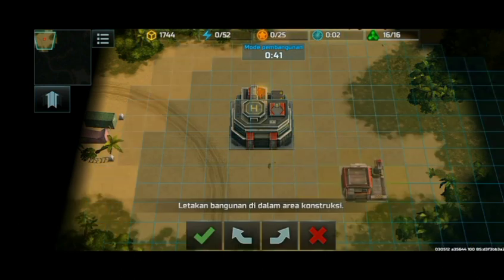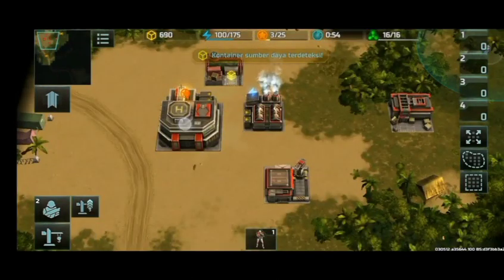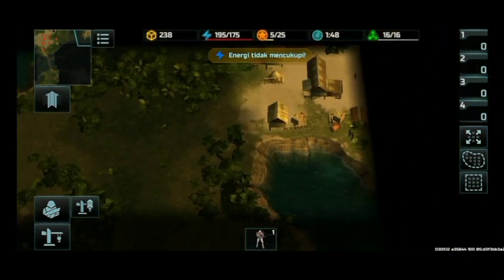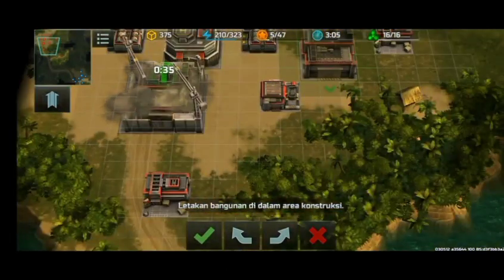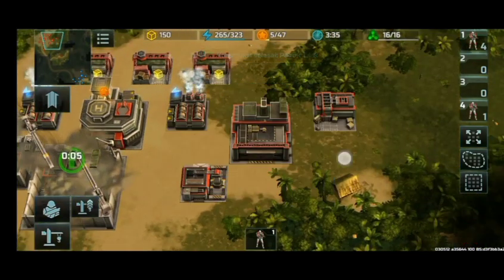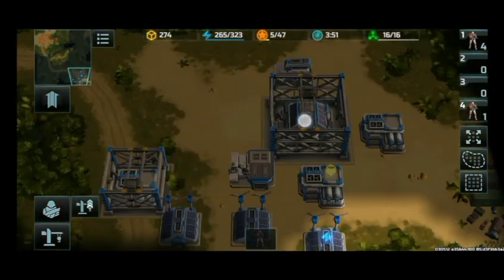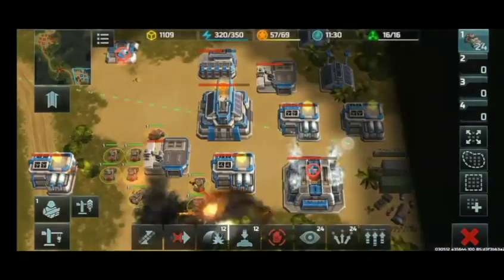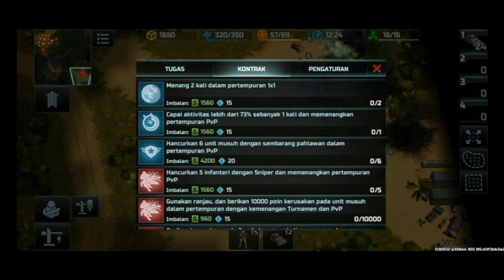ART OF WAR 3. SERANGAN CEPAT ARMADILLO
SERANGAN ARMADILLO